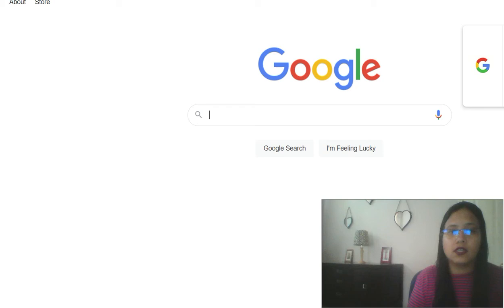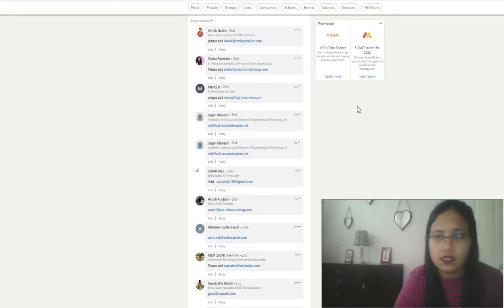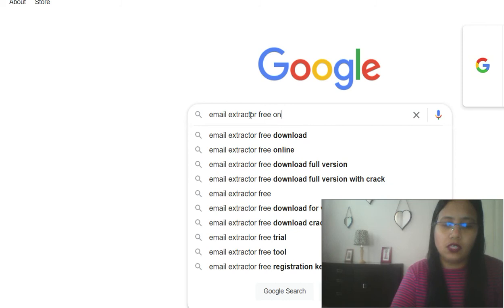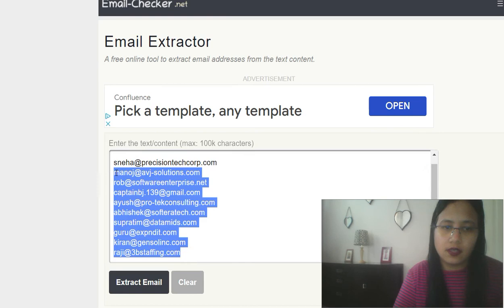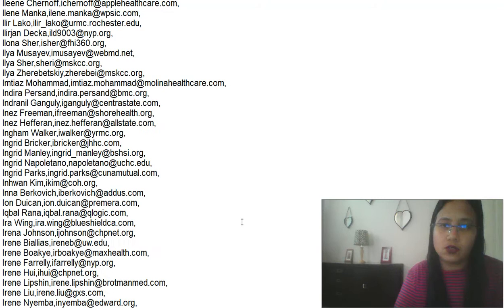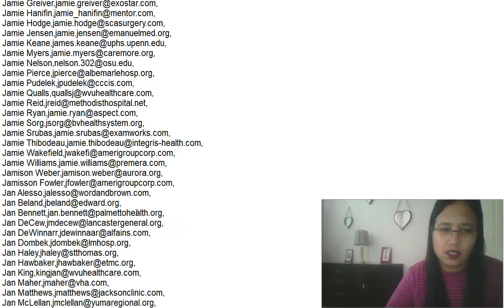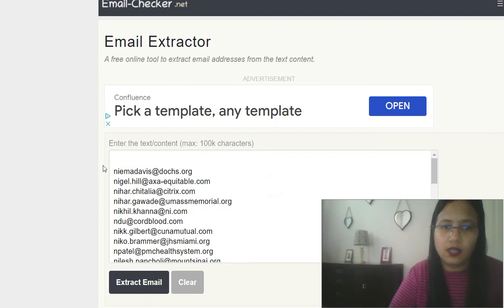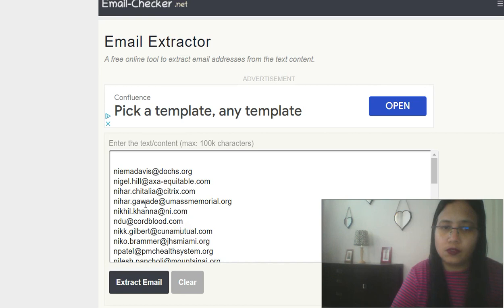1 Simple Step To Extract Email Addresses From a Data Dump(And Why You Should Pay Attention!)